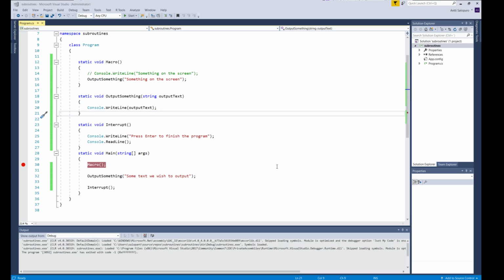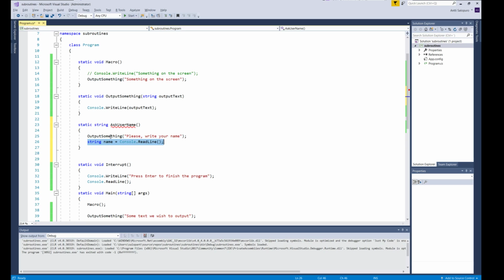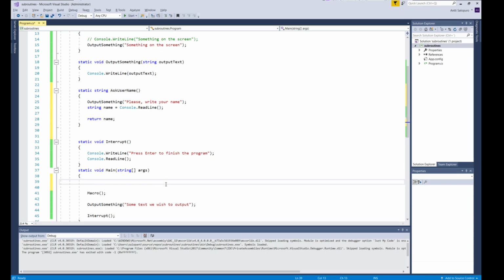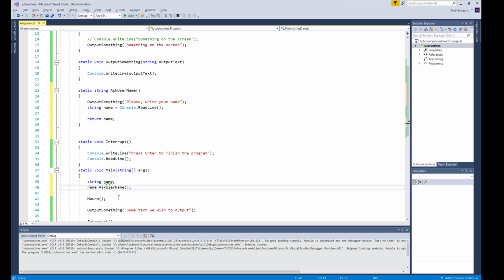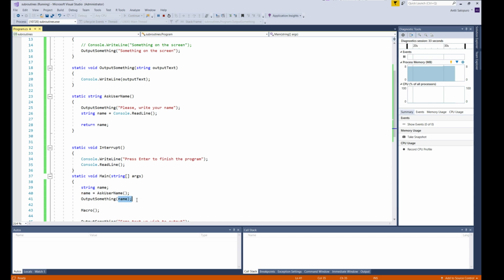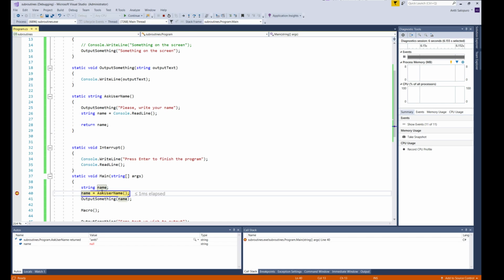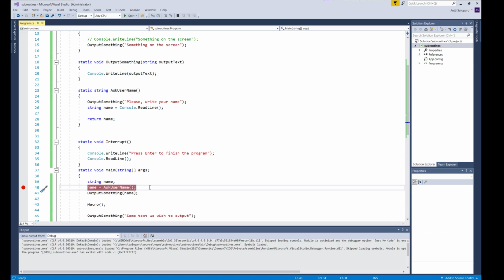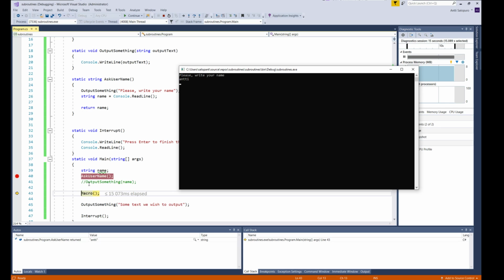Subroutines: subroutine with a return value